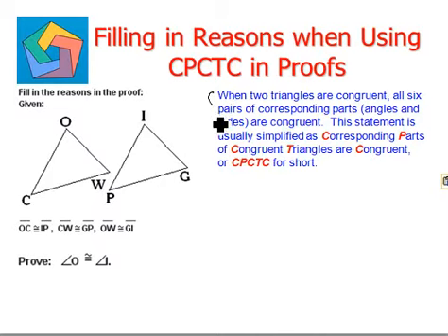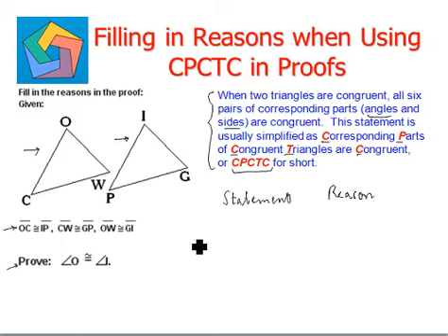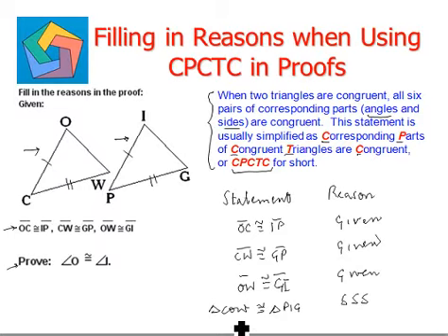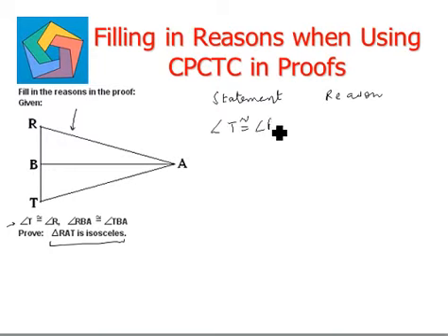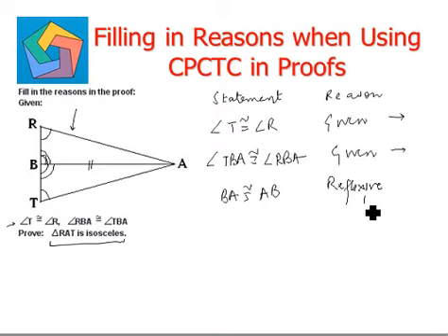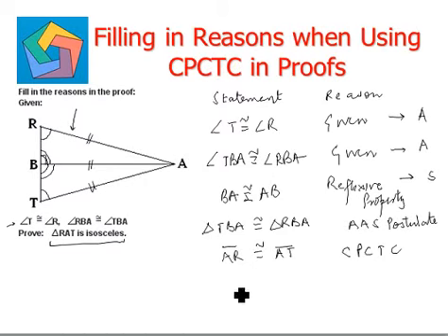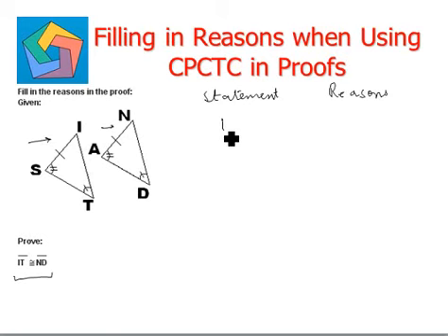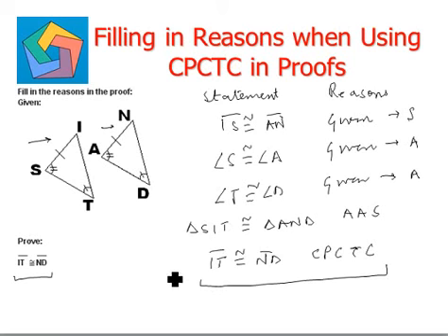Filling in Reasons when Using CPCTC in Proofs